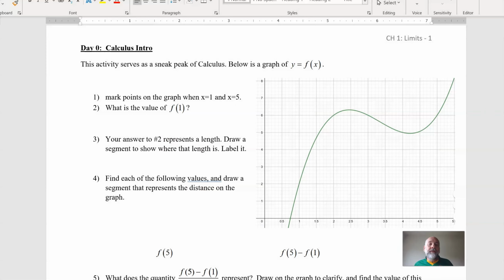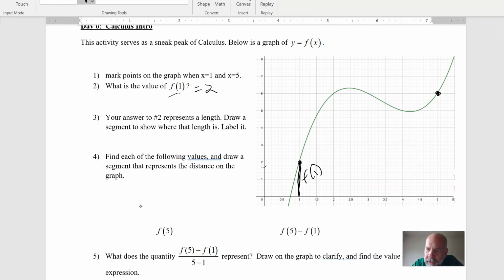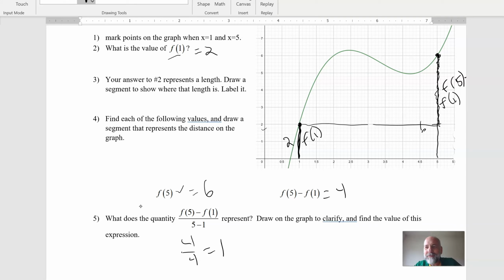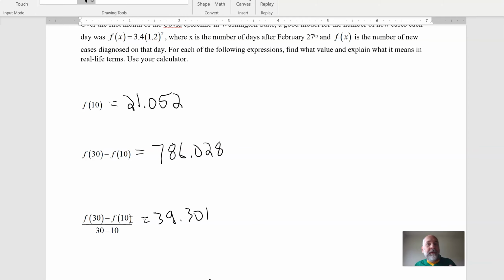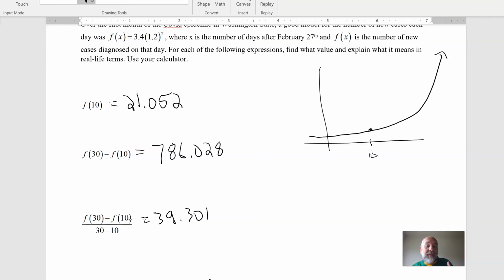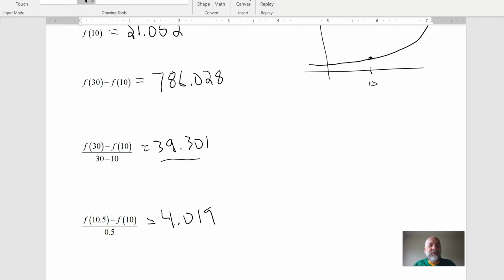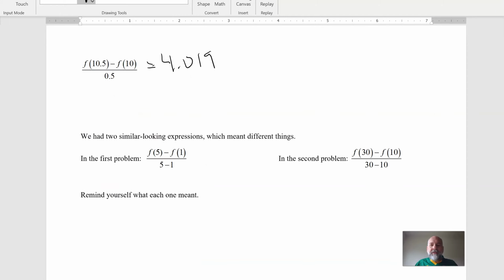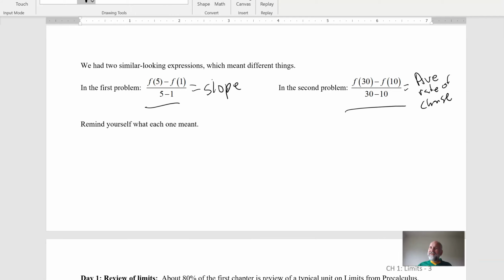BC day 0